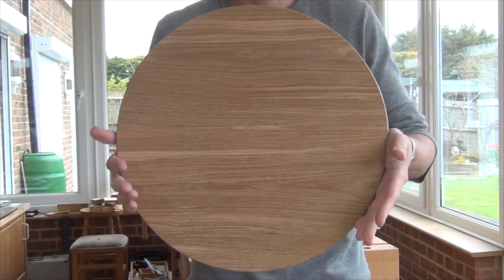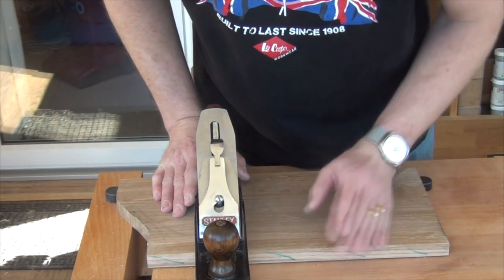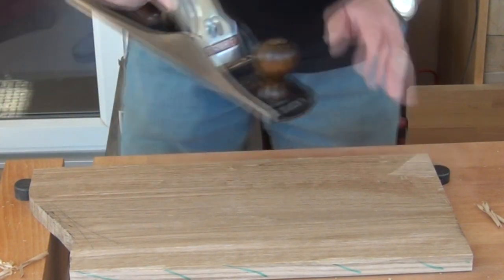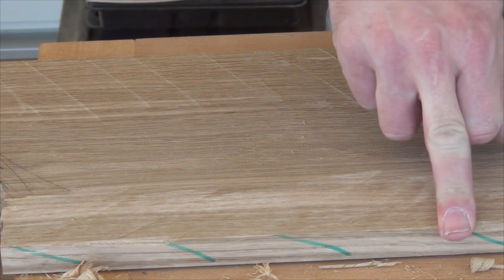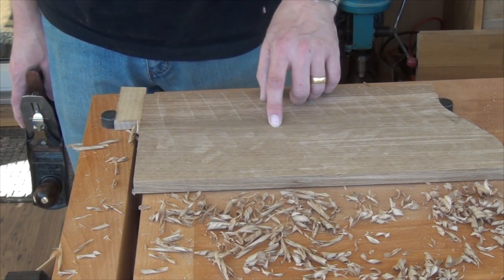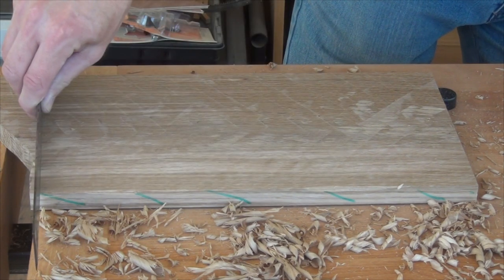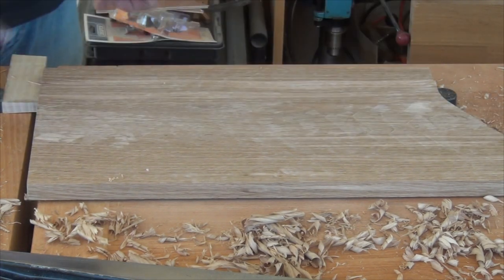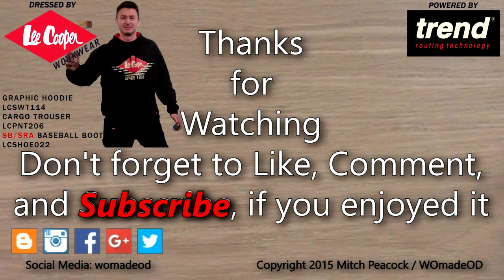Flattening Boards - A Tricky Situation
How I dealt with a difficult oak board recently, while building the Jupiter table.

Dislikes - I don't expect everone to like my videos. But if you don't like them, PLEASE comment to tell me why.

Happy woodworking, Mitch